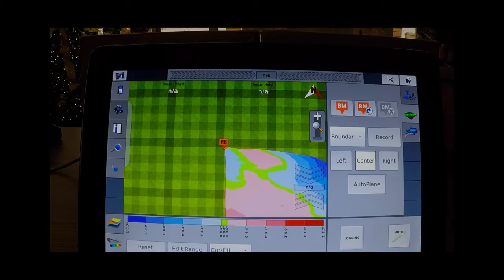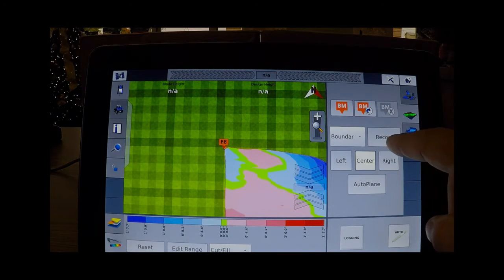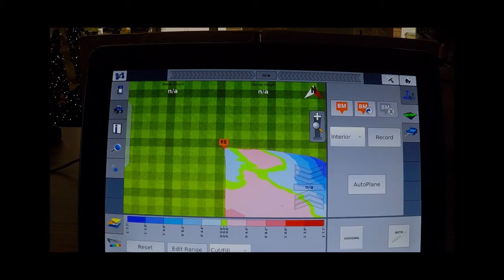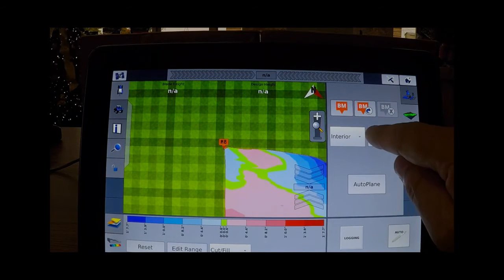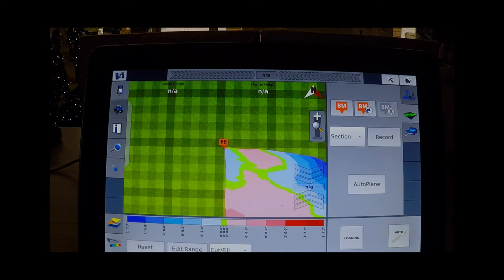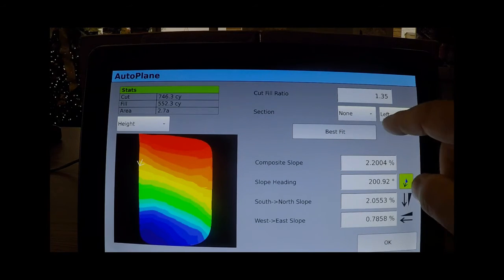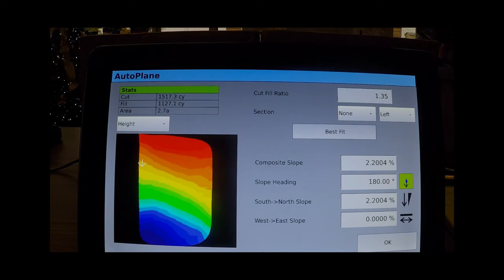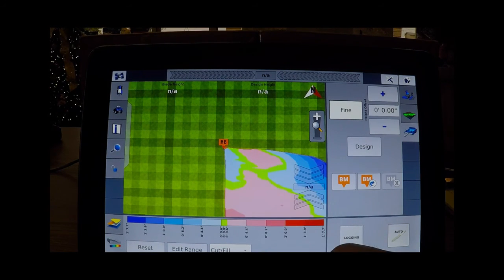Trimble FieldLevel II Operation Using WM-Survey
Using the Trimble FieldLevel II program on TMX-2050 display.  In this mode we are using the WM-Survey portion to do cut/fill land leveling to a certain slope or plane design.  This can be used to fix drainage issues in a field or for irrigation purposes.